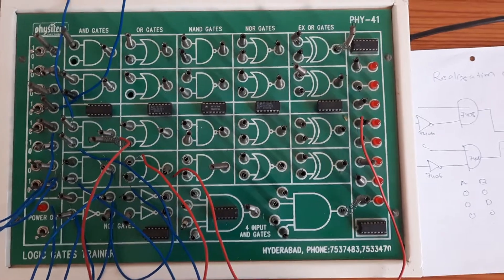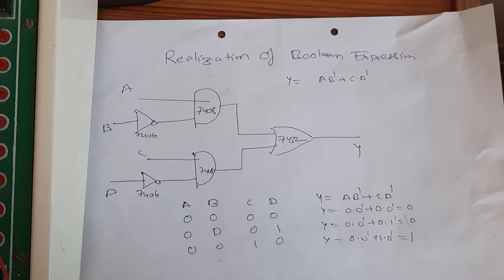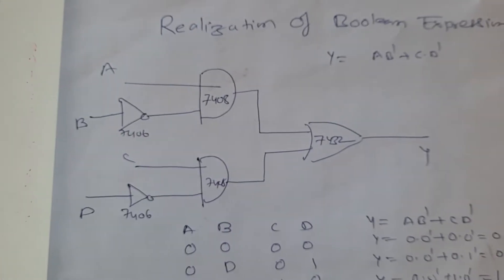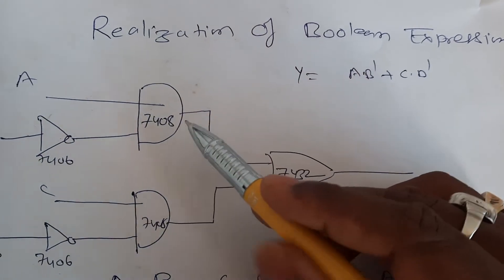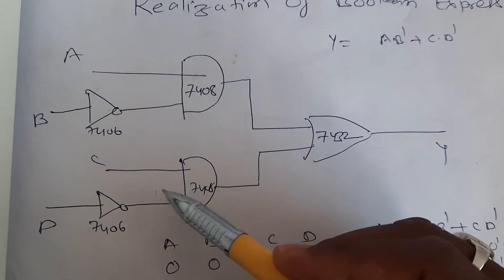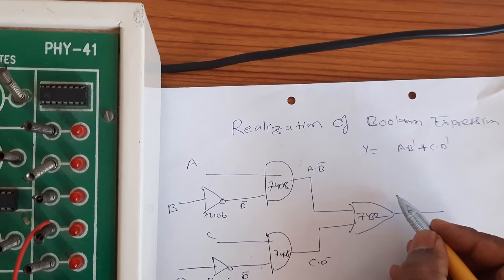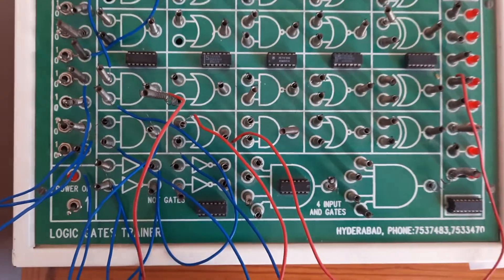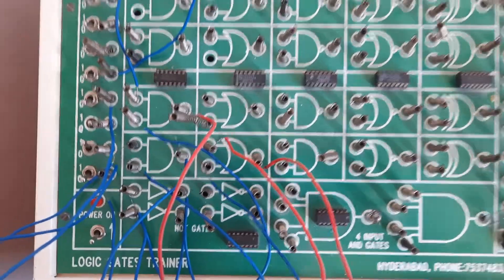Realization of boolean expression using GATES: ADE Lab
AIM: To realize a given Boolean expression using gates. APPARATUS: • Logic gates (IC) trainer kit • Connecting wires/ patch chords
• IC 7400, IC 7408, IC 7432, IC 7406, IC 7402, IC 7404, IC 7486
THEORY:
Any Boolean function can be represented by using a number of logic gates by interconnecting them. Logic
gates implementation or logic representation of Boolean functions is very simple and easy form. The implementation of Boolean functions by using logic gates involves in connecting one logic gate’s output
to another gate’s input and involves in using AND, OR, NAND and NOR gates
PROCEDURE:
1. Place the ICs on the logic gate (IC) trainer kit. 2. Connect Vcc and ground pins of ICs at +5V and ground points of the trainer kit. 3. Connections are made as per the logic symbol/ circuit or connection diagram. 4. Connect the inputs to the switches and the outputs to the LEDs. 5. Apply various combinations of inputs according to the truth table and observe the condition of LEDs. 6. Hence verify